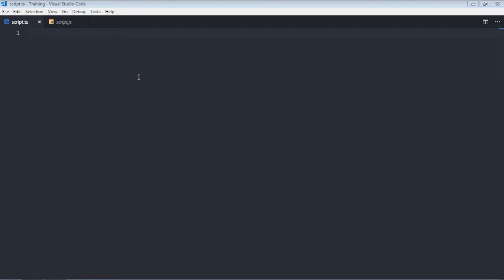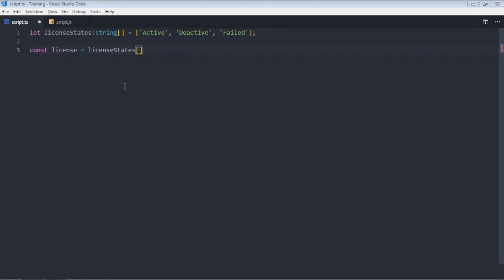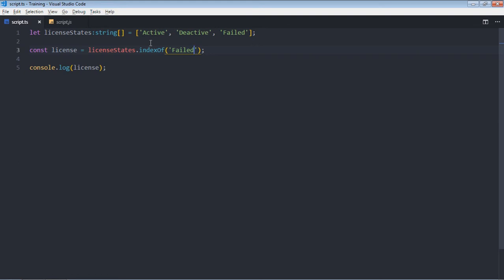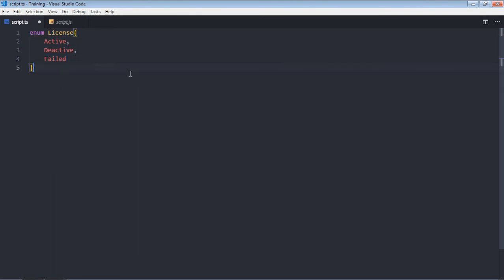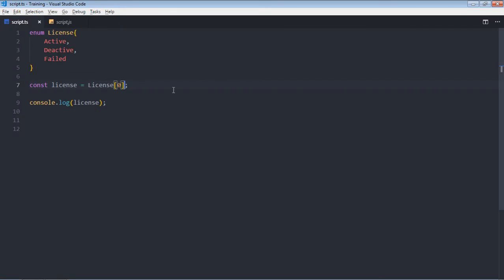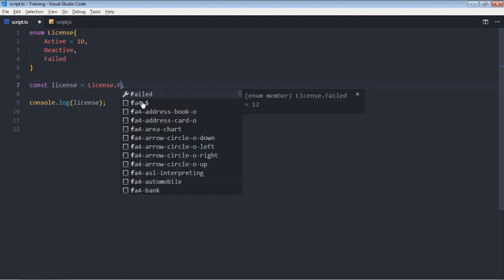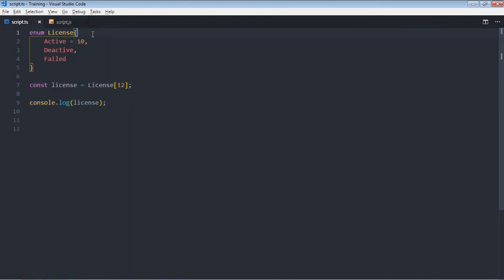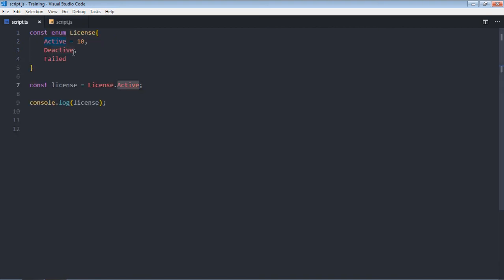What are Enums in Typescript - 6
In this video, you will learn about enums and const enums in typescript.